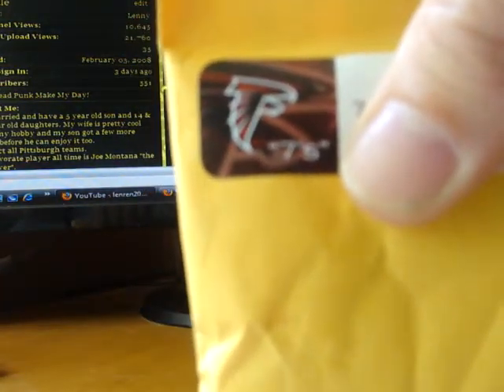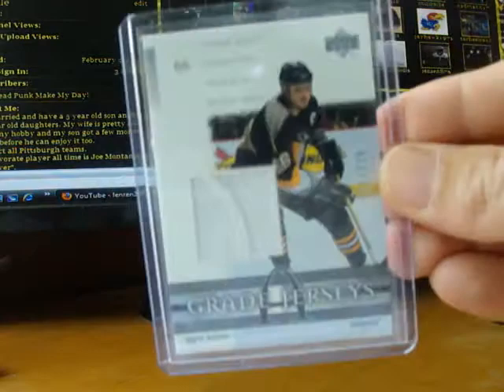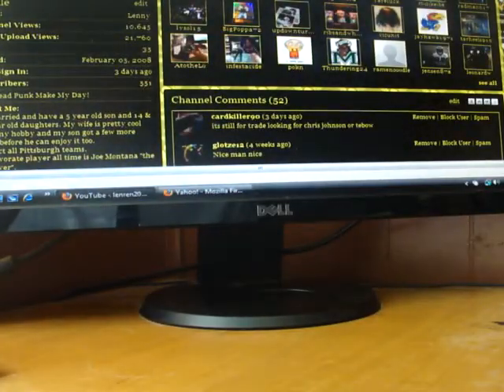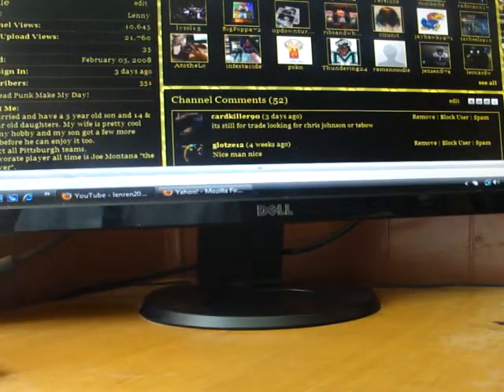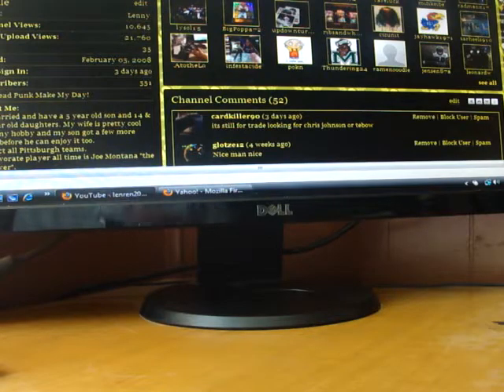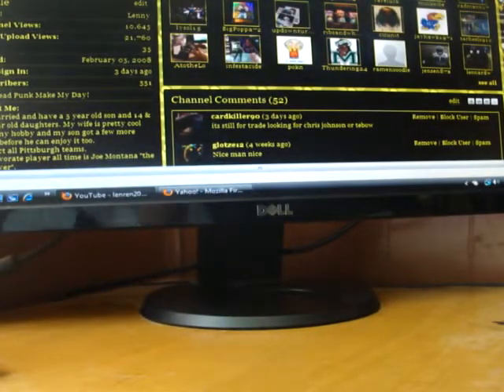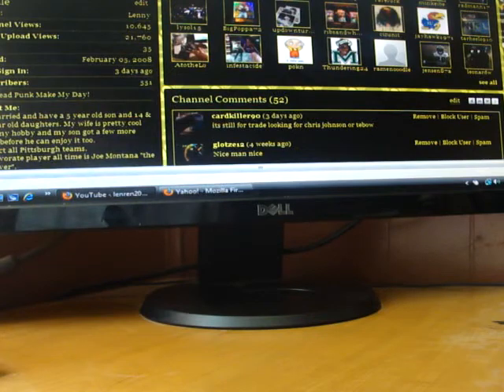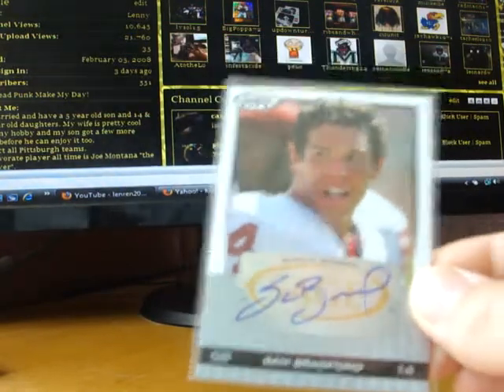Retail Box MOJO Some Mailday Recaps From Youtubers And Ebay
Hey guys and gals here are some cards I recently got from Youtubers and Ebay plus a really nice pull from a really shitty 2010 football product. All is for trade except the Steelers. Giggity!